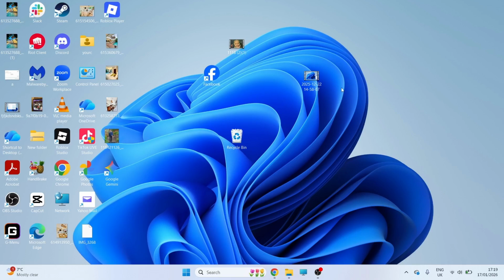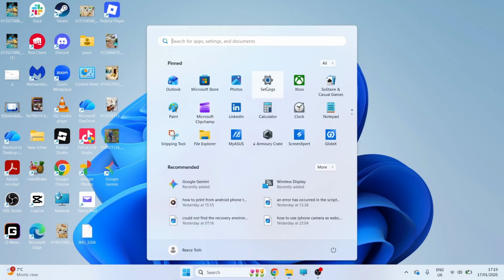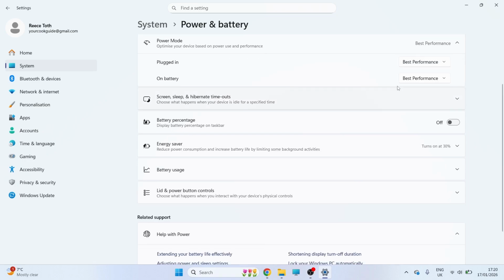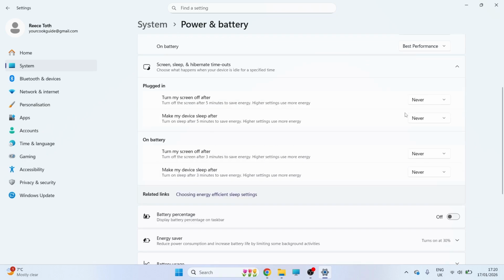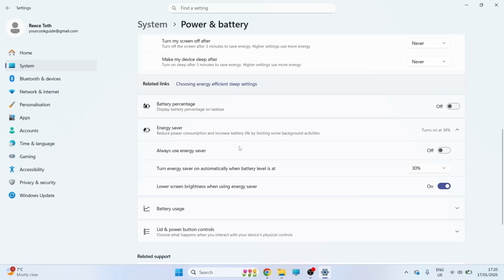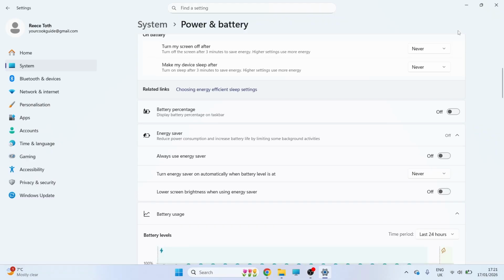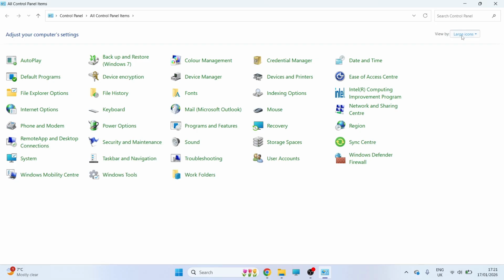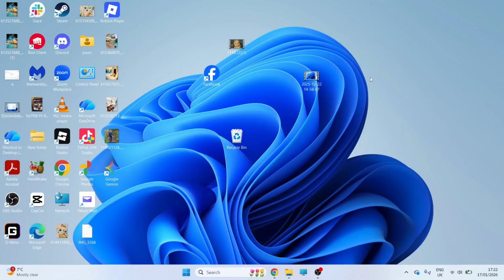How To Disable Power Saving Mode In Windows 11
In this video, you’ll learn how to turn off Power Saver in Windows 11 to restore full performance. We show where to find power settings, change power plans, and disable battery saver restrictions. This is useful if your laptop feels slow or throttled.